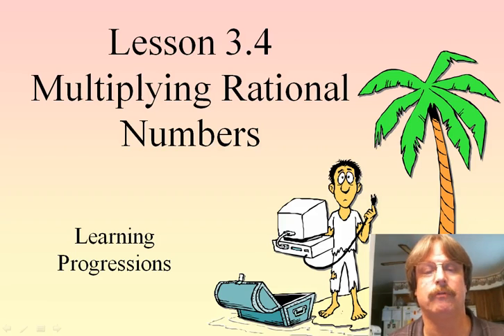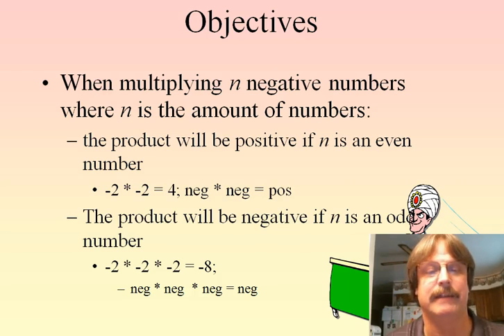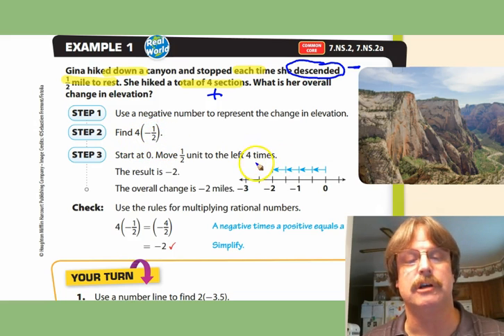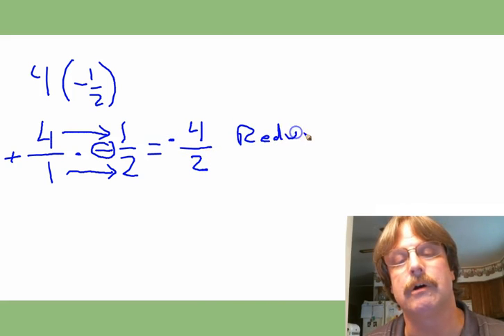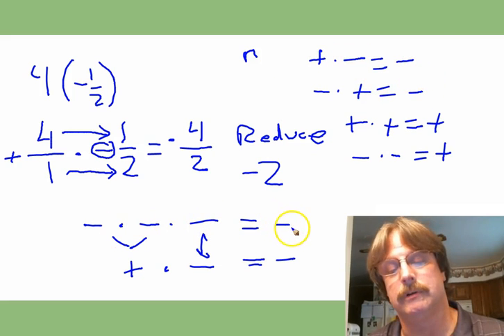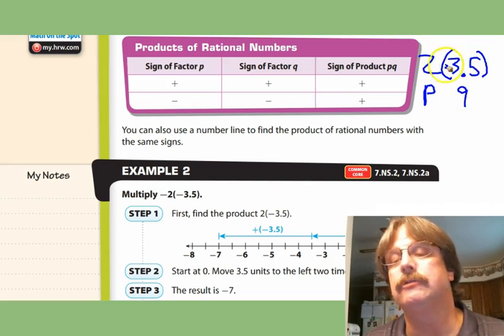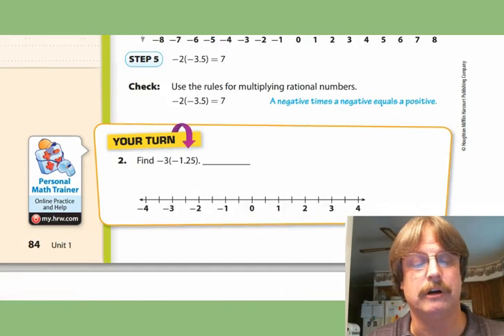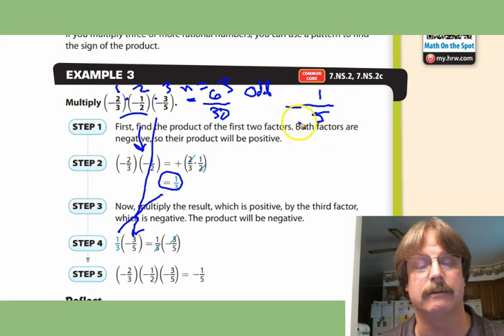3.4 Multiplying Rational Numbers